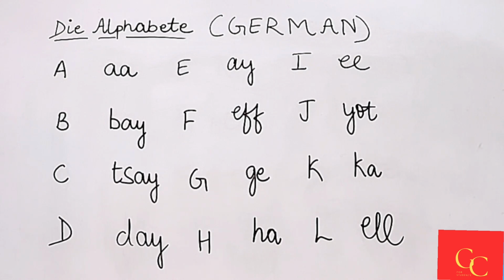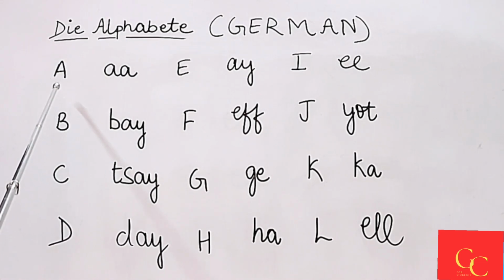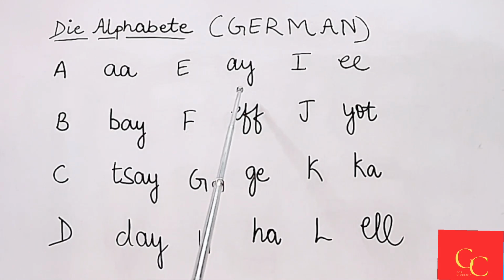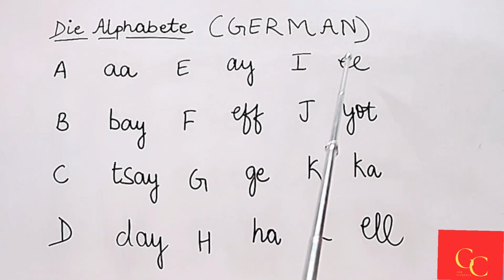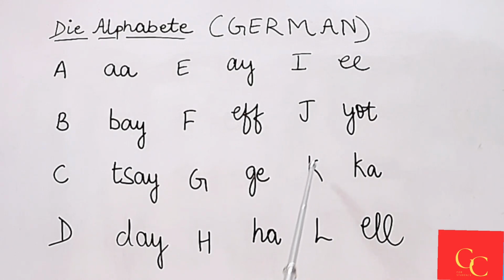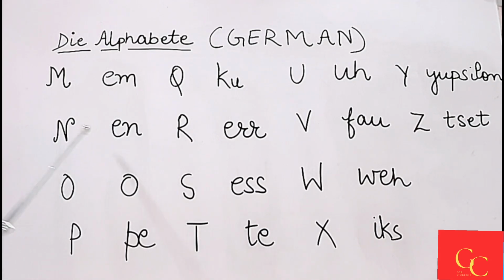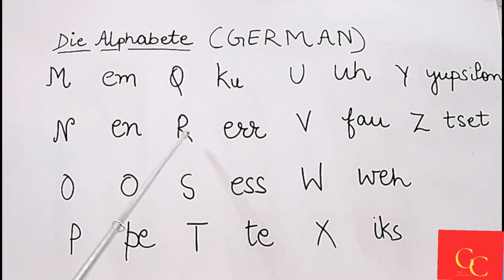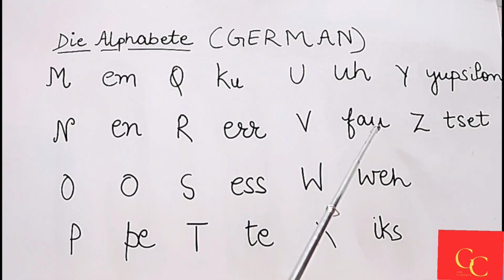German Alphabets I German Alphabets Pronunciation I German Alphabets For Beginners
Hi,

In this video you will learn German Alphabets and their Pronunciation.

Keep practicing and enjoy learning German language!